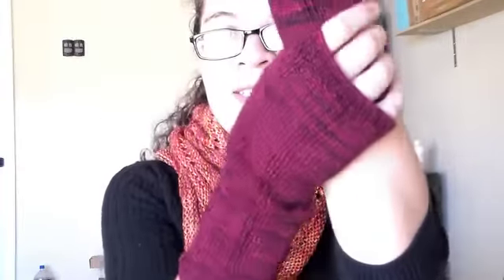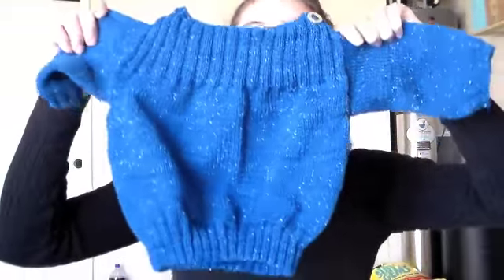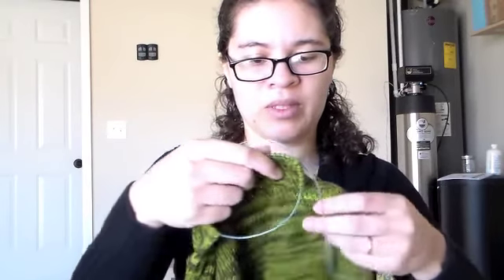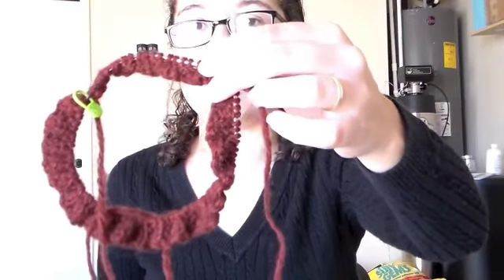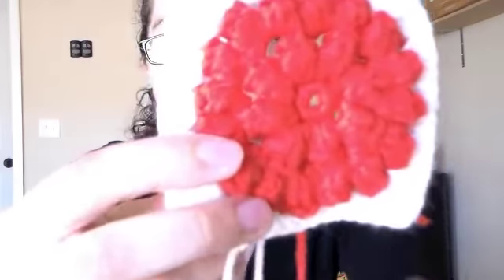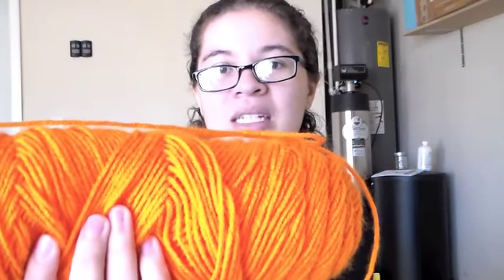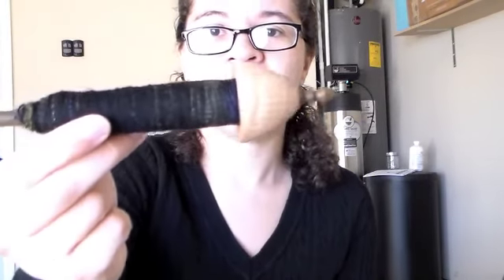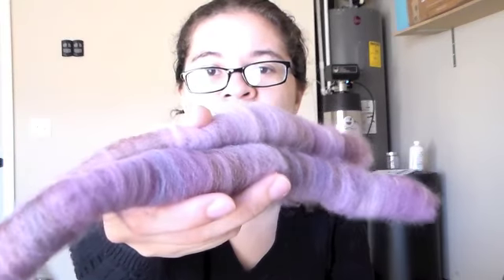knitwhim Diaries Episode 25: Fall Fashion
A casual crafting vlog; I talk you watch. Knitting, crochet, spinning, dying, and more!